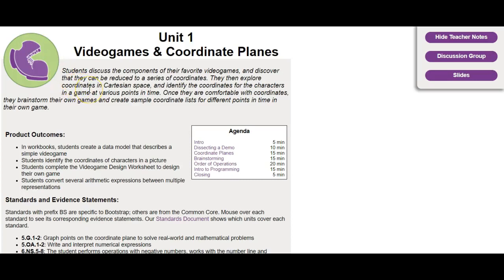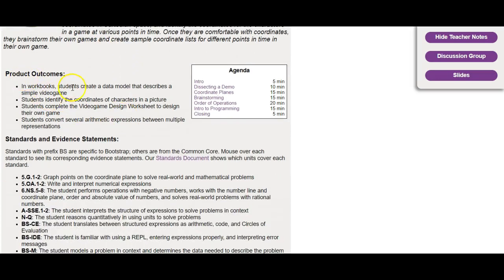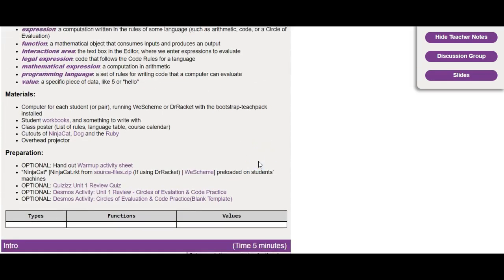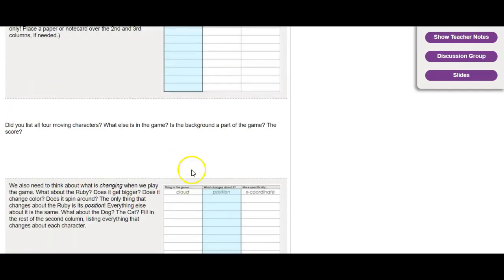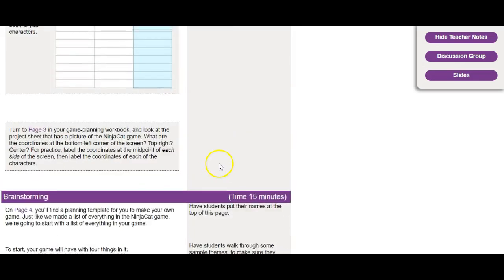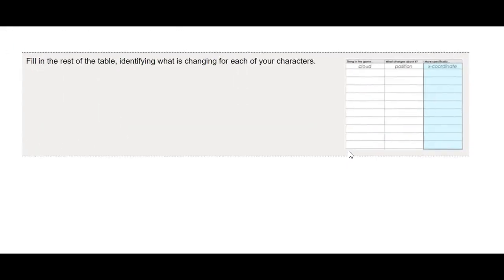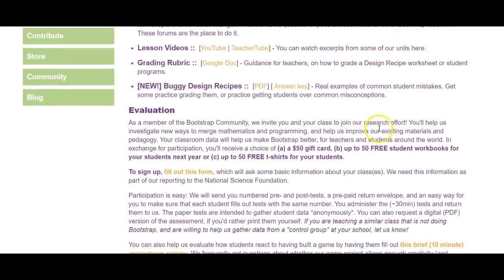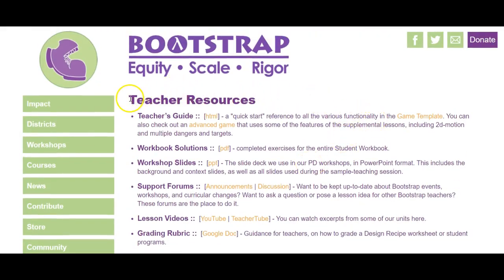CHS Math - Bootstrapworld Teacher Resources Overview